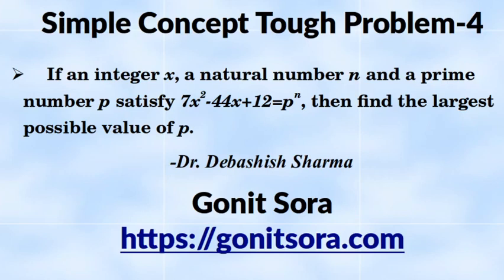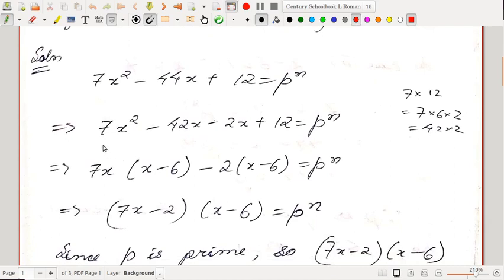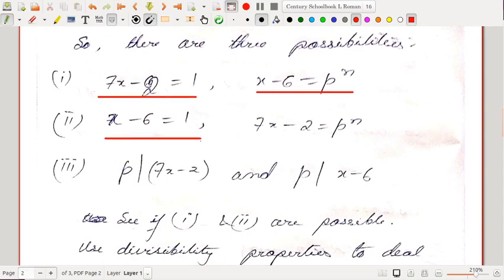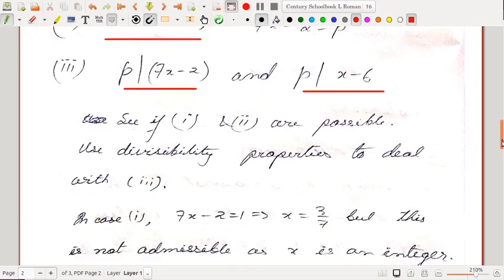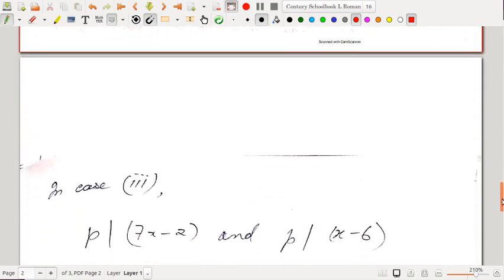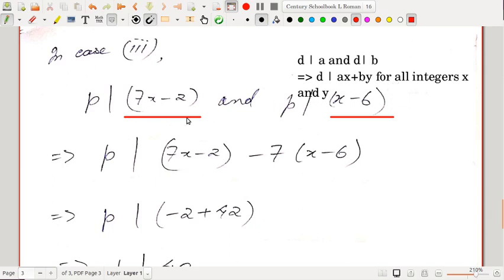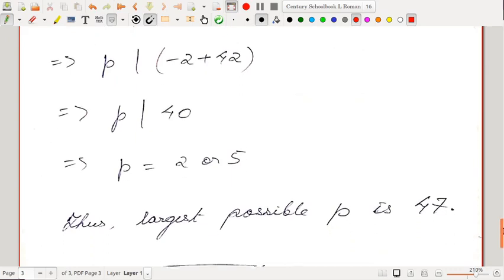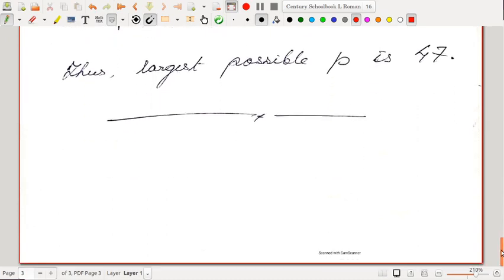Simple Concept Tough Problem 4 (GonitSora)